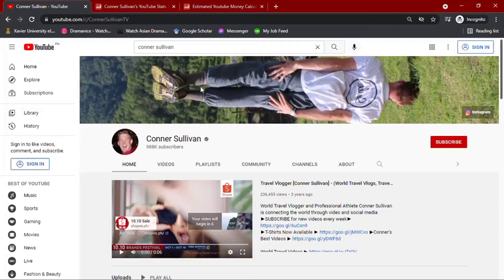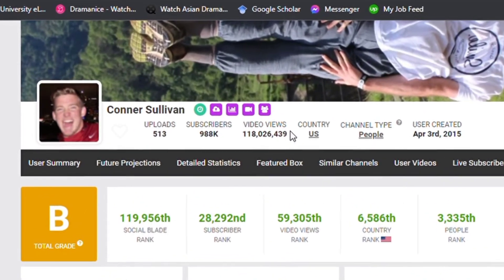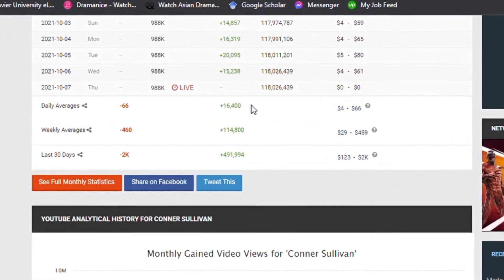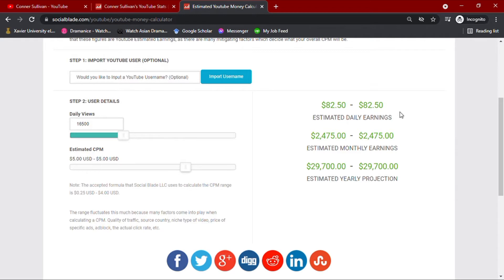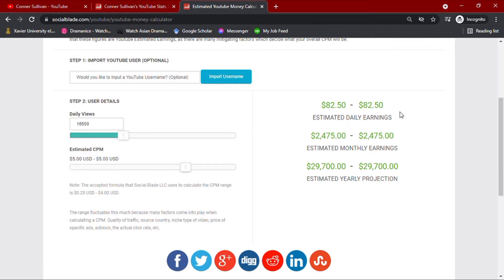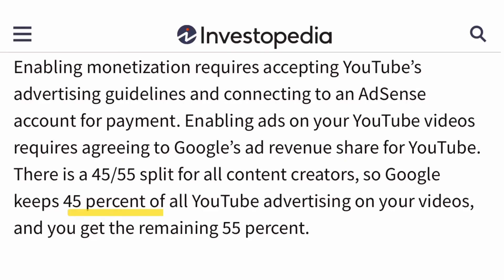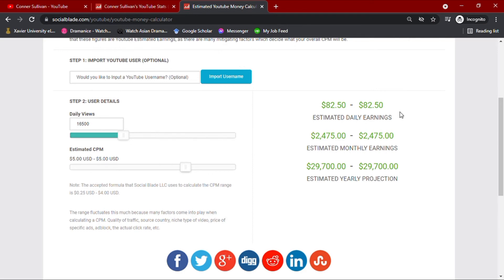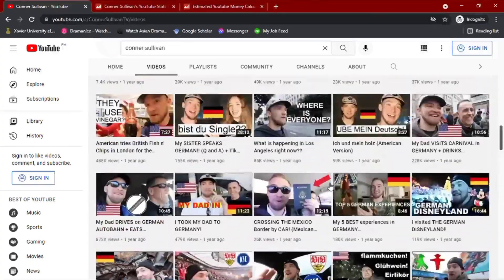How Much Does Conner Sullivan Make On YouTube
Learn How Much Does Conner Sullivan Make On YouTube

In this video I will show you how much does Conner Sullivan makes on YouTube.

Here's a short video about  Conner Sullivan earnings on YouTube.